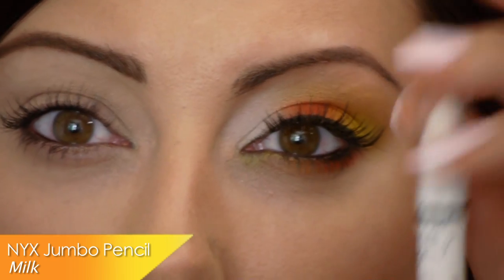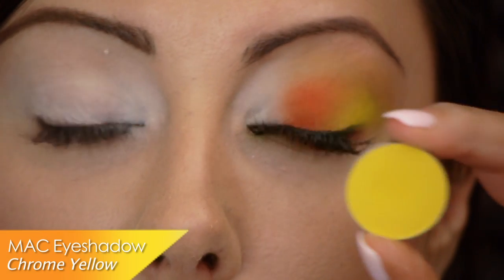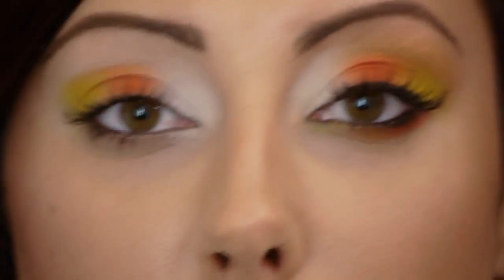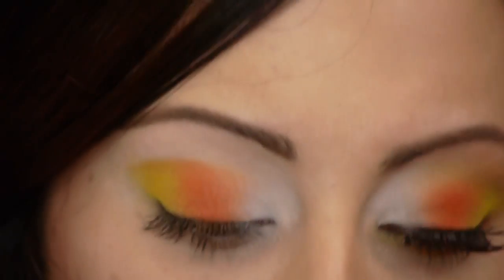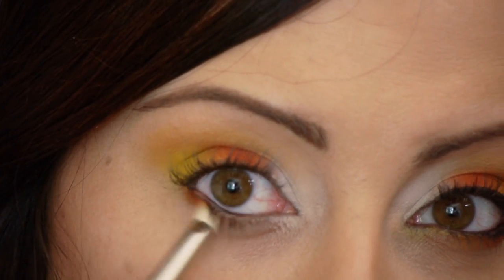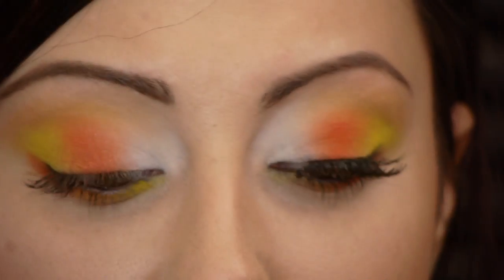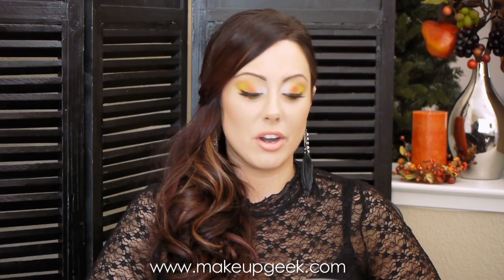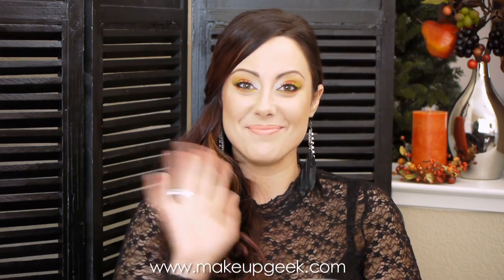Candy Corn Makeup